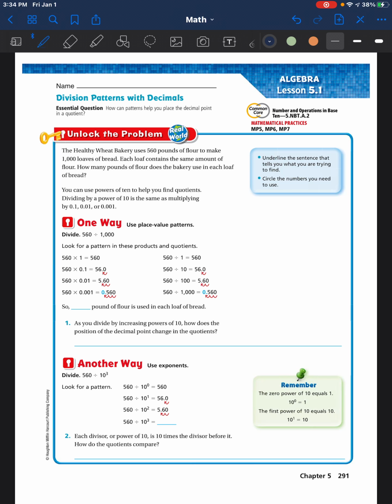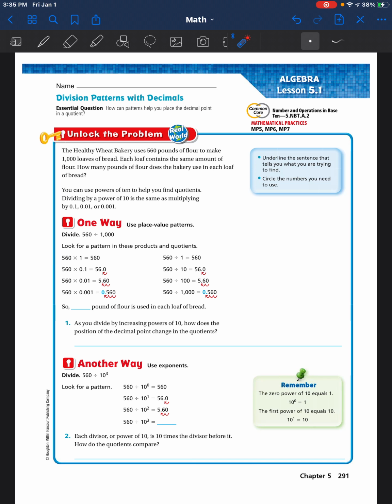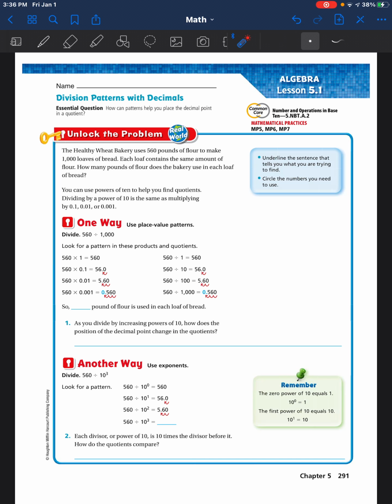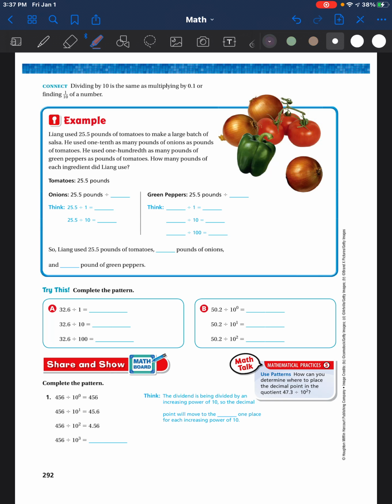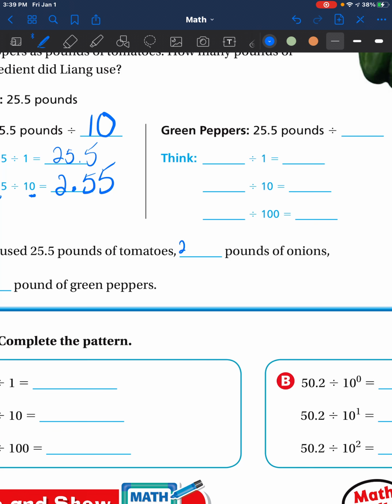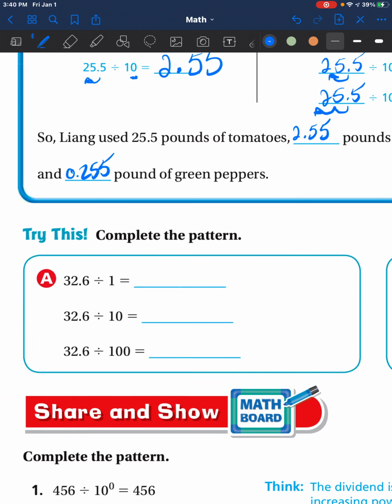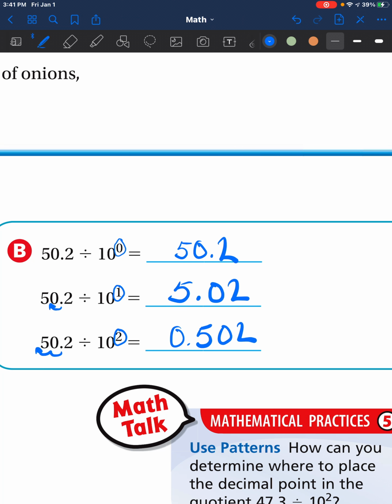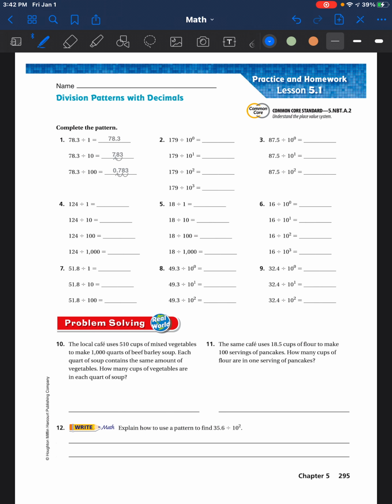Lesson 5 1 Go Math Video